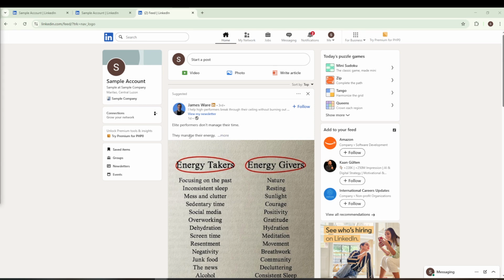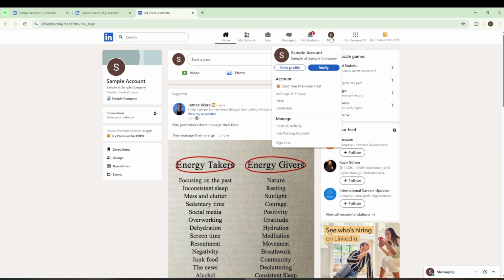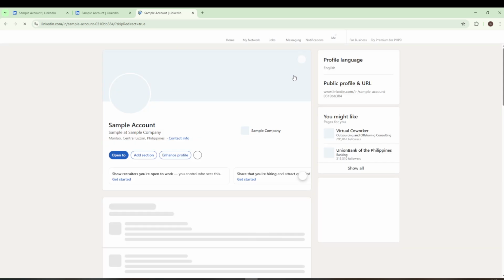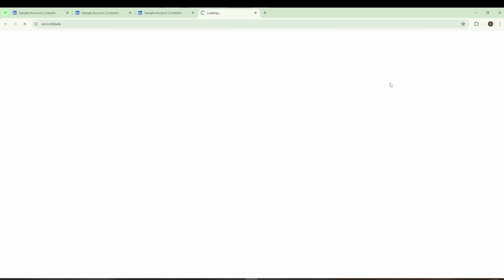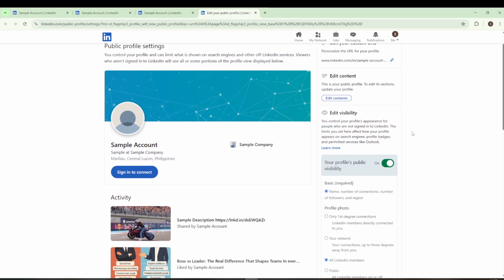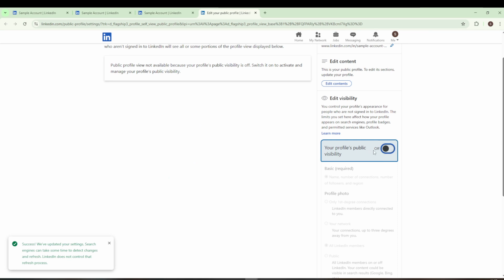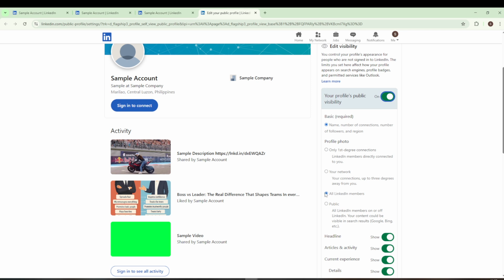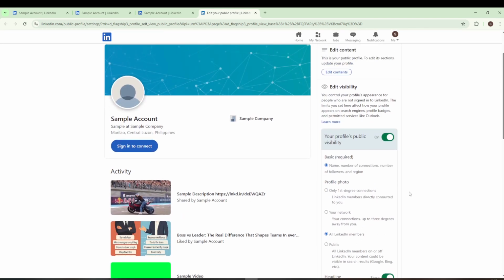How To Make LinkedIn Profile Private And Accessible Only To Logged In Users [2026 Guide]